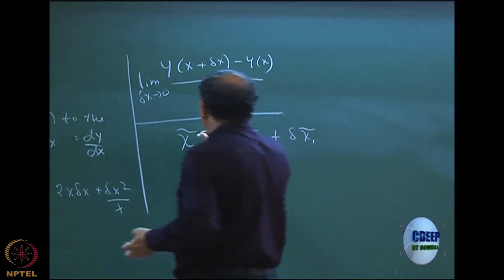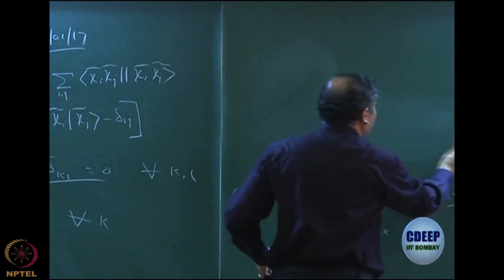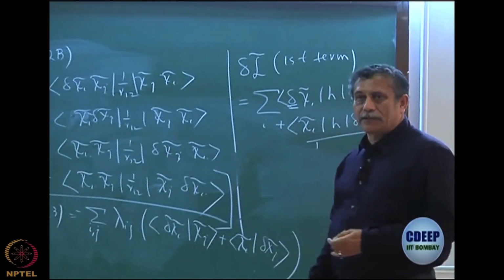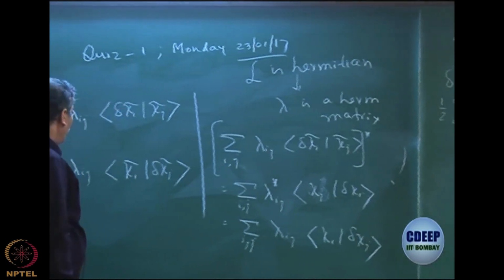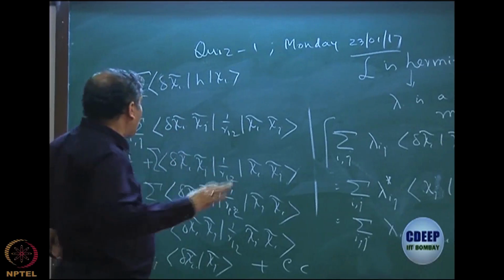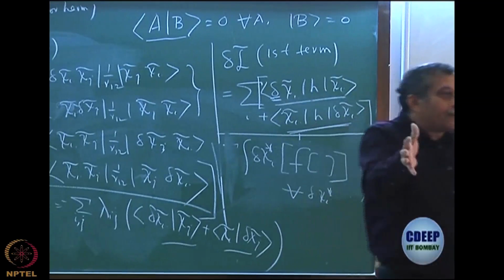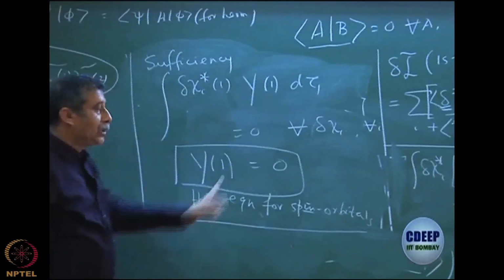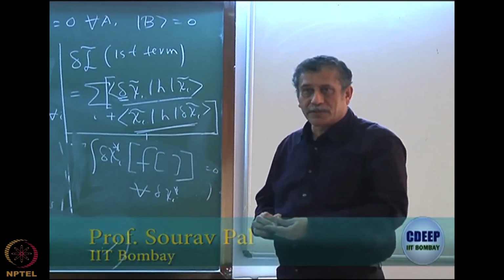Lagrange variation to minimize the the Hartree-Fock energy